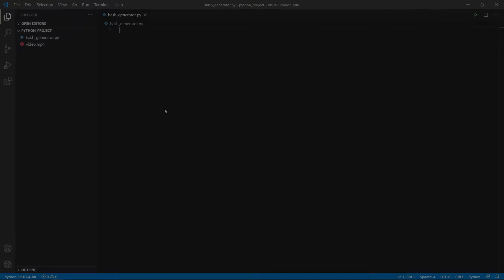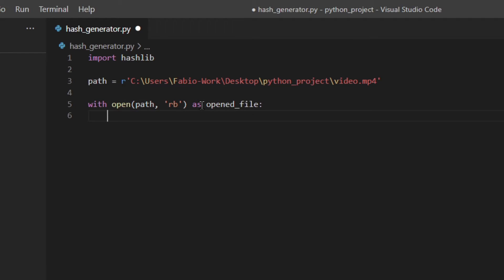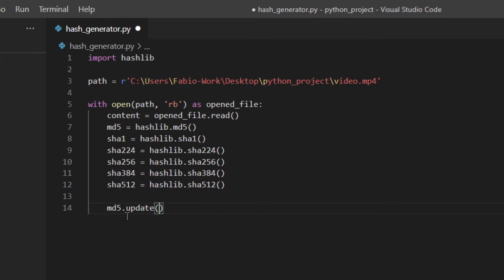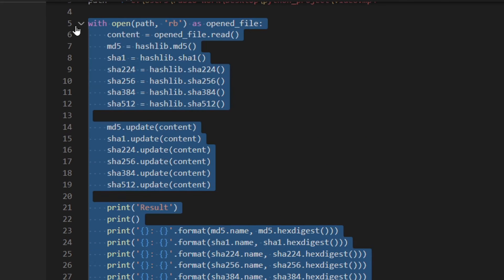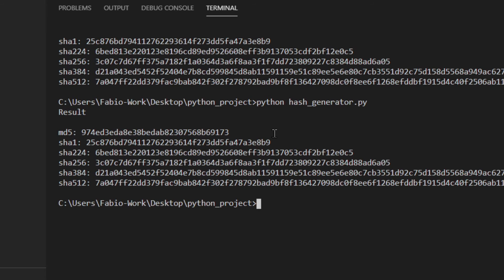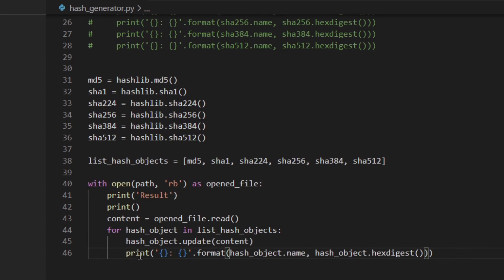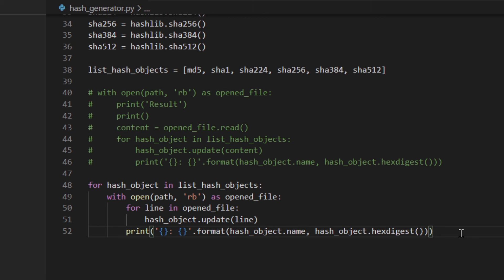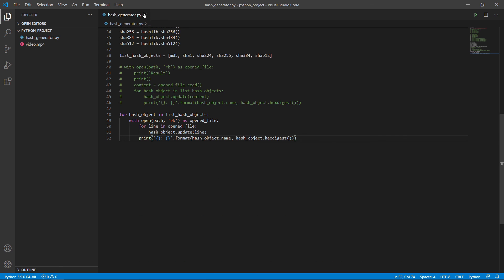Hashing Files in Python | Hash Generator Using Hashlib (md5, sha256, etc)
Learn how to use hashlib to calculate the sha1, sha224, sha256, sha384, sha512 and md5 of a file in Python.
This is a really important tool to use when you need to check if a file you've downloaded from the internet is corrupted or has been tampered with.

🧑🏻‍💻  ABOUT ME 🧑🏻‍💻